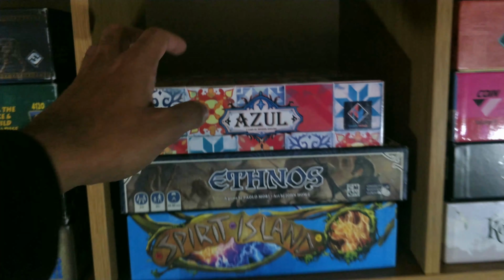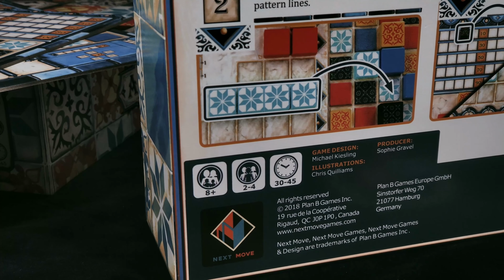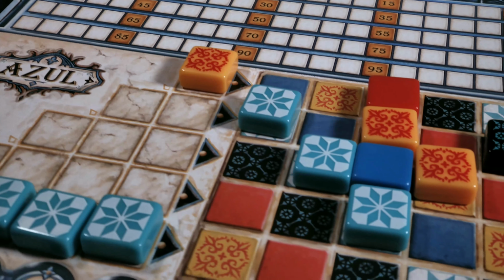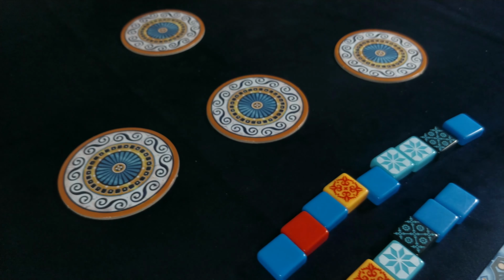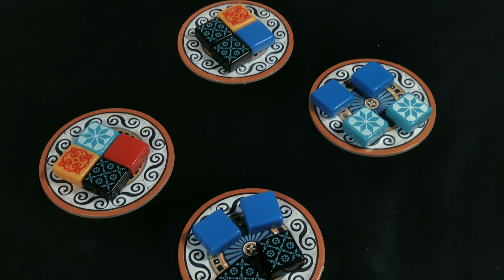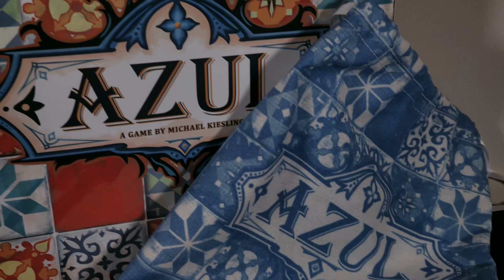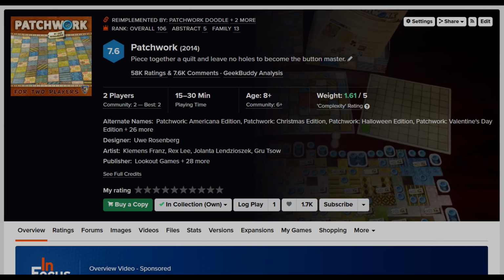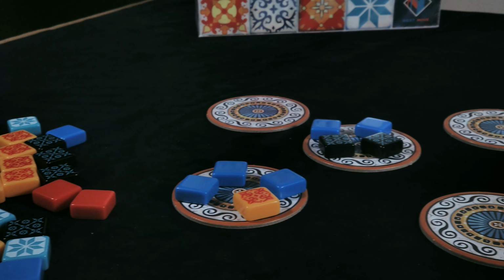Azul Board Game Review | Good Wood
Before you ask, I was trying to pronounce 'Azul' as the Portuguese do. Why I pronounced King Manuel like King Manual... I am less sure...

Contents:
00:00 - Introduction
00:28 - How to play
02:35 - What I like
04:17 - What I don't like
04:36 - Expansions and Recommendations